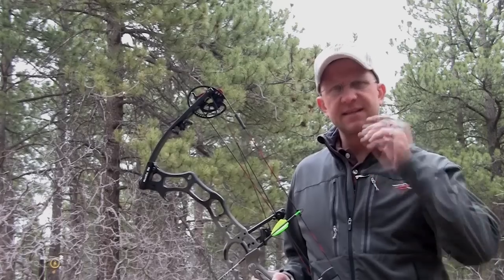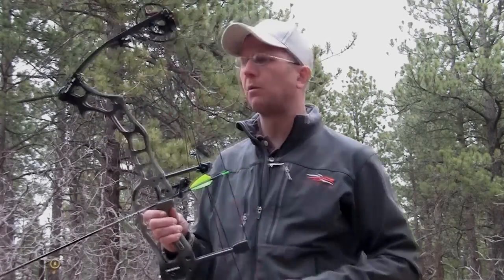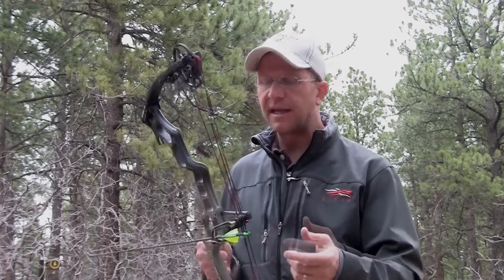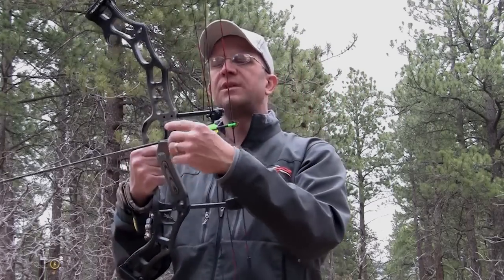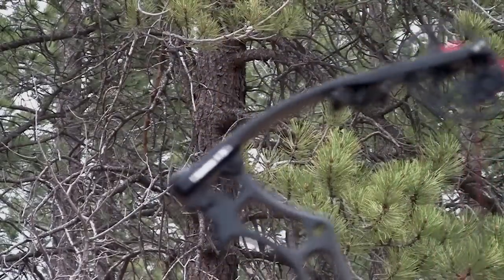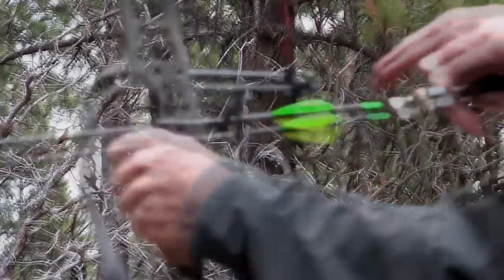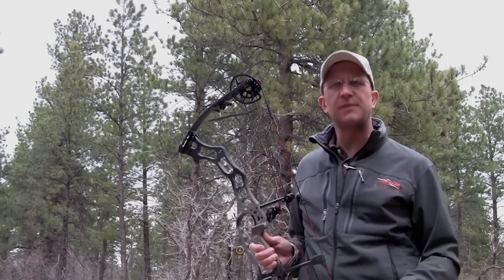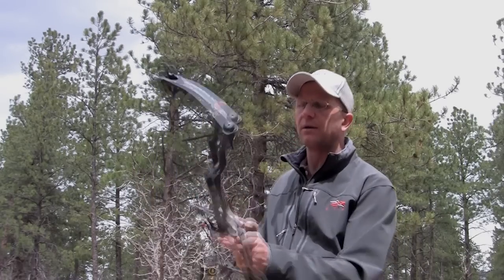APA Archery's Twister CDX Arrow rest review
shows you the new 2012 Twister CDX arrow rest from APA archery.